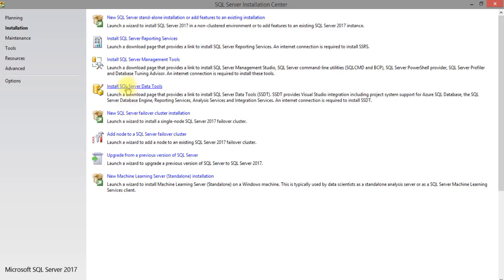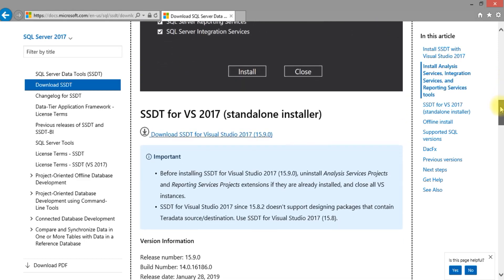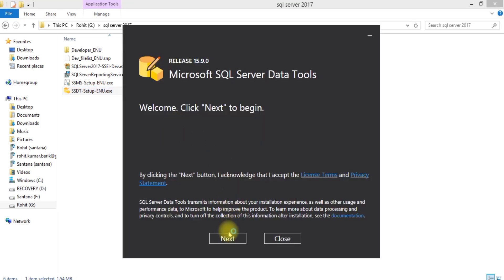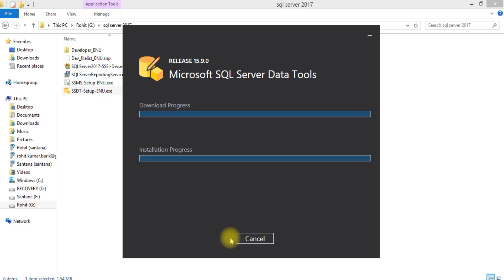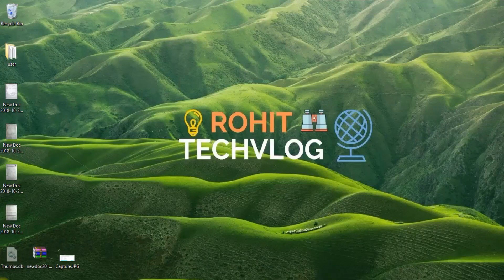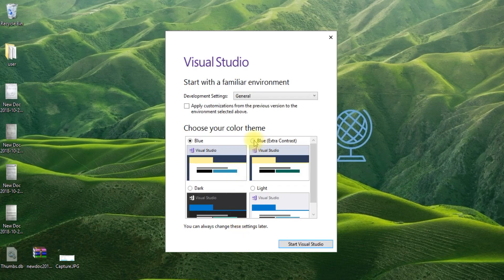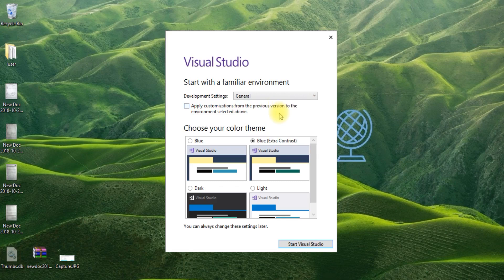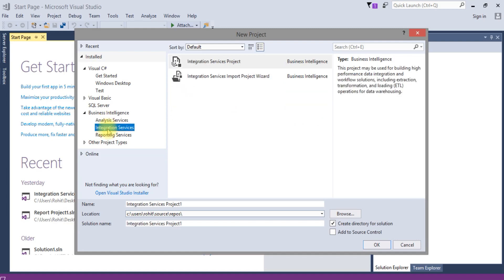SSDT | Install Sql Server Data Tools for visual studio 2017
Install Sql Server Data Tools for visual studio 2017